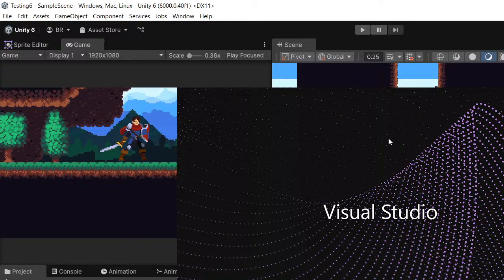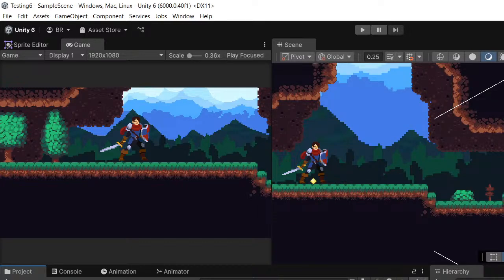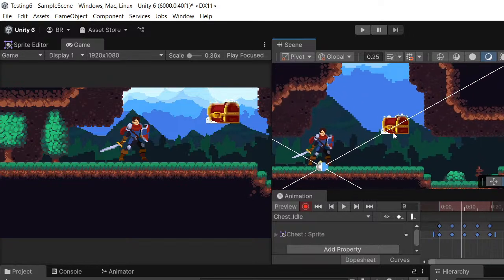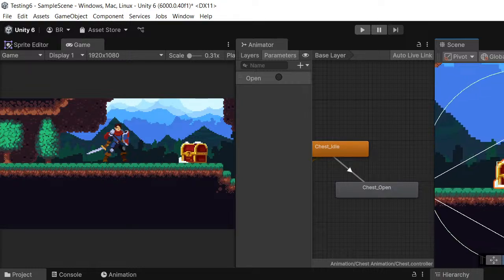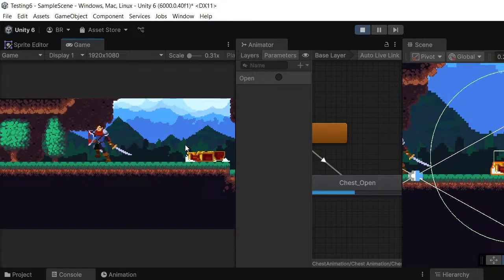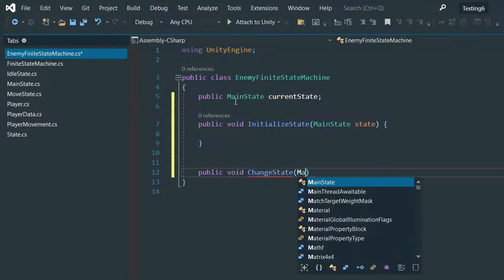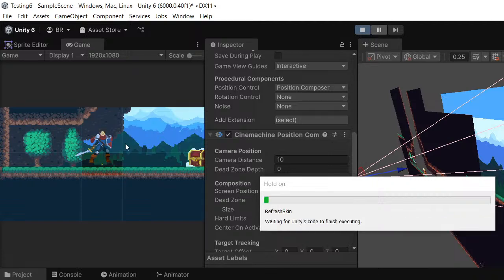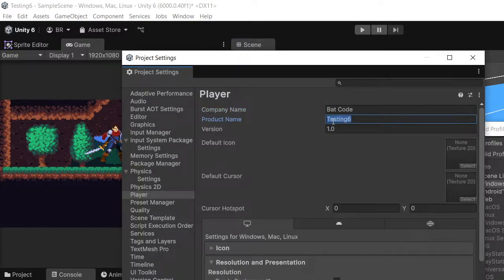Let's Try to Make a Game Live with UNITY 6(First Time)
First time doing Live stream on YouTube! Making a game in unity game engine with c sharp programming! UNITY & C#

❤My Exclusive Paid Course for Complete Beginners(Scroll Down Udemy)